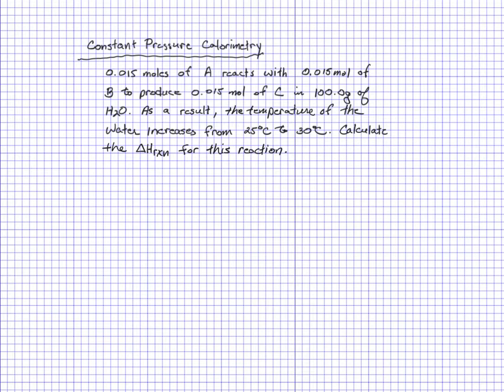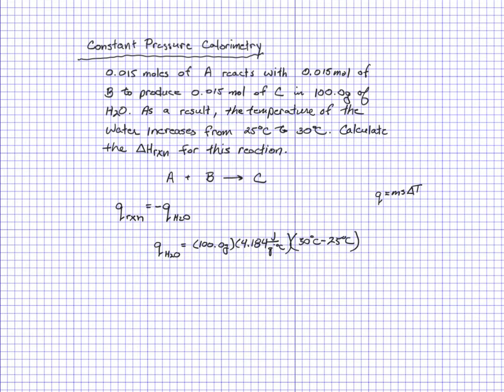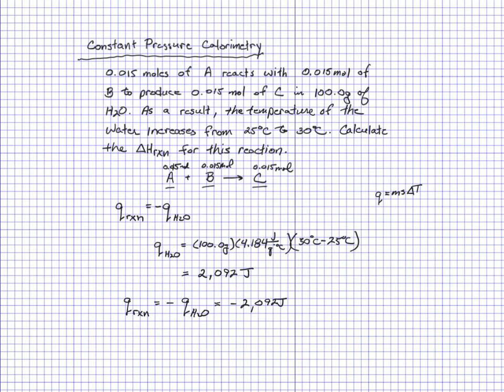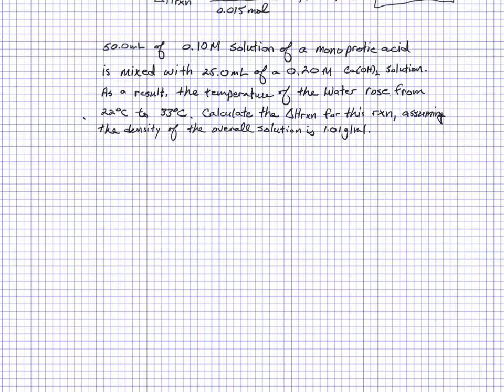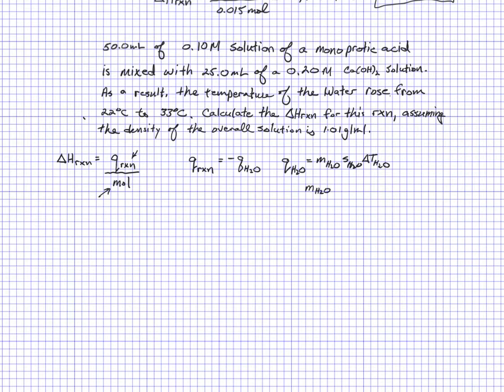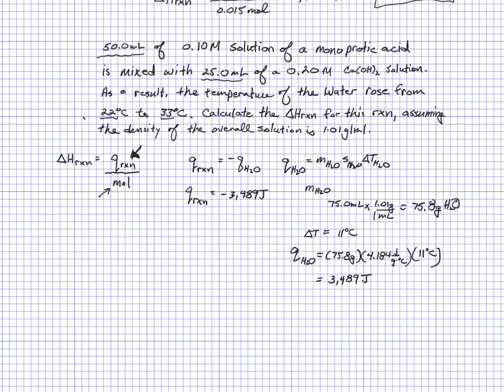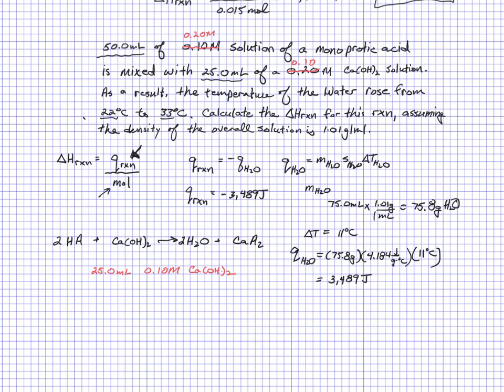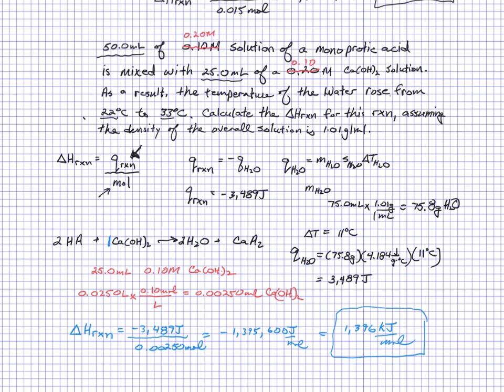CHEM 101 Chapter 6 Part 4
Sample problems for Constant Pressure Calorimetry.